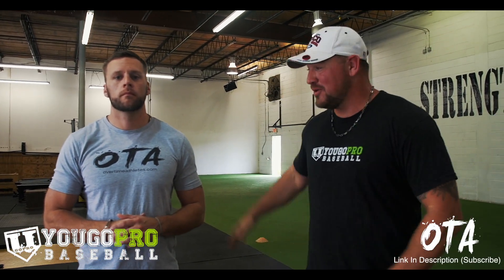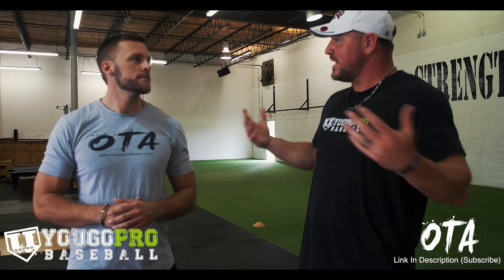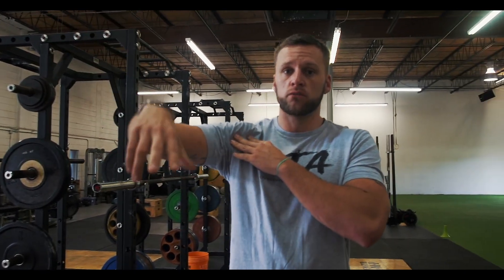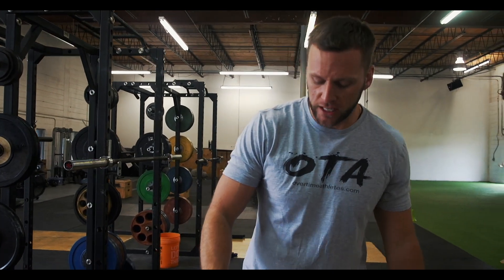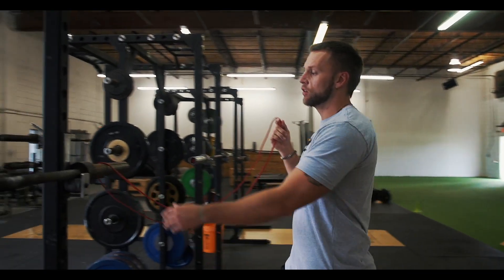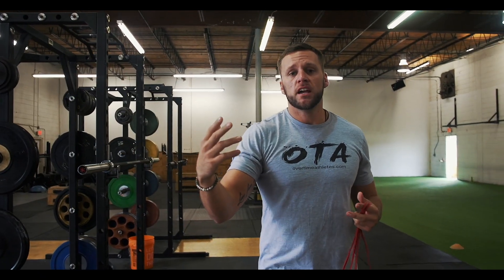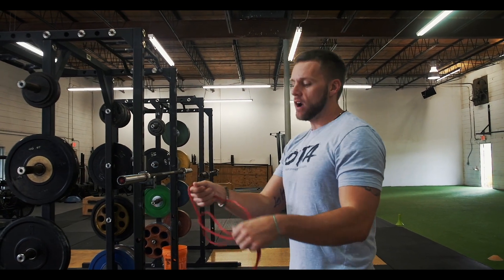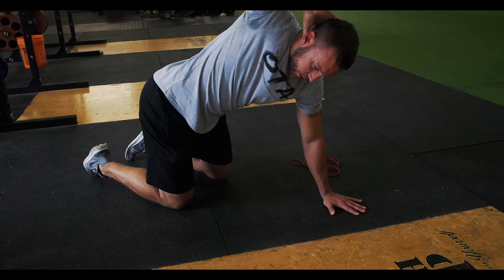3 ARM CARE TIPS for maintaining a healthy baseball throwing shoulder and elbow! [NO TOMMY JOHN]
In this video Chris Barnard, owner of OverTimeAthletes (OTA) and trainer to many pro baseball players explains 3 arm care tips to maintain a healthy shoulder and elbow to protect you from all the baseball throwing we do as throwing athletes.  If you're worried about hurting your arm, your shoulder, your elbow, or getting Tommy John, then check out these arm care tips.  Chris uses these same arm exercises with his pro baseball players at the Strength Camp Gym in St. Petersburg FL.  He focuses on loosening up the shoulder and pec as well as balancing everything.  He also focuses on strengthening the shoulder, especially the external rotation, the back side of the shoulder.  Lastly, he wants to maintain mobility in the thoracic region to protect the arm by being able to move well through the throwing motion.  If you like this video be sure to check out Chris' channel at the link above and drop us a comment down below and we'll get down in there and hit you back!